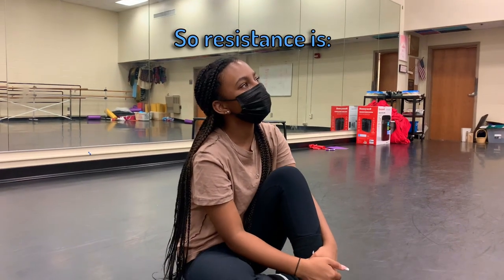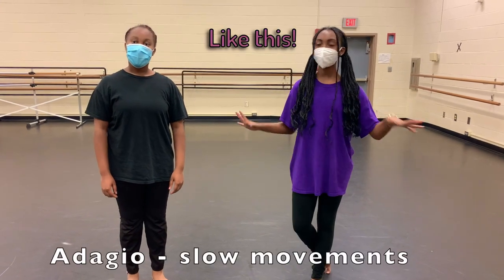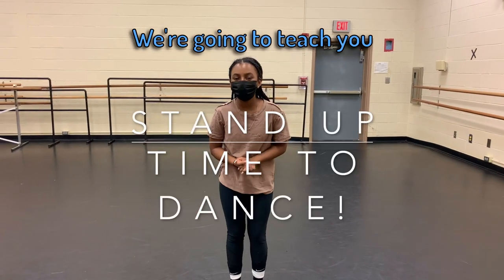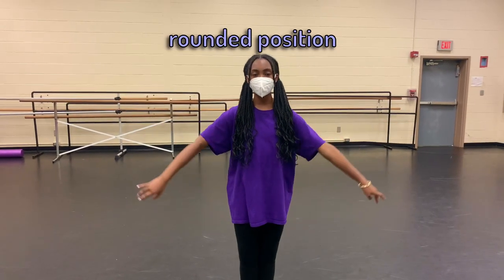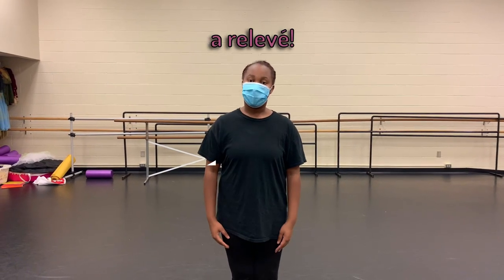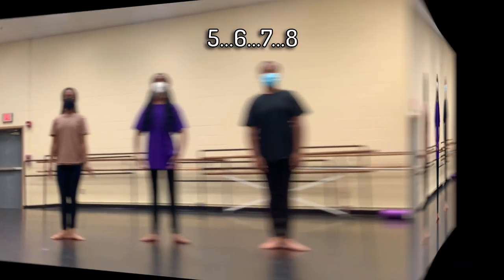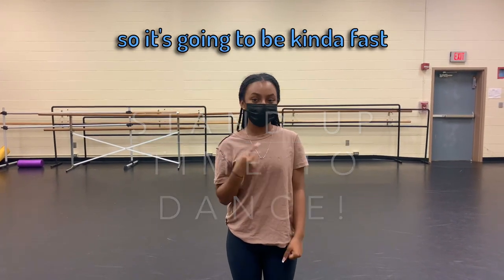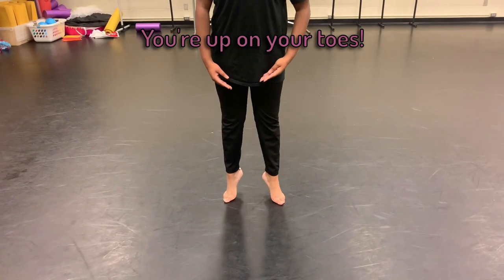Week 2- Spark! Light Up the Dance Floor- DSA's Reignite! Initiative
Welcome to DeKalb School of the Art's new initiative, Reignite! Each month features a series of short lessons created by DSA students integrating the arts and academics subjects. Our first unit begins this month combining Dance and Science in Spark! Light Up the Dance Floor.

Week 2- Pulling It Apart